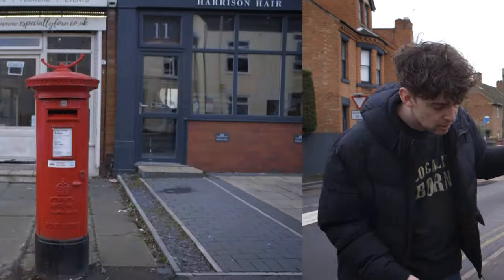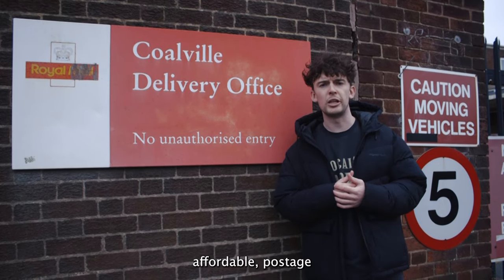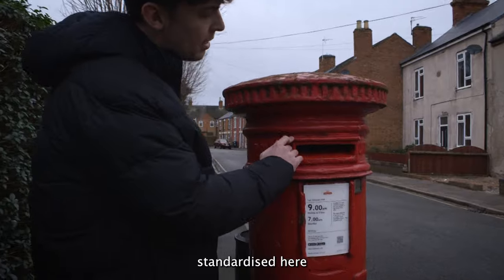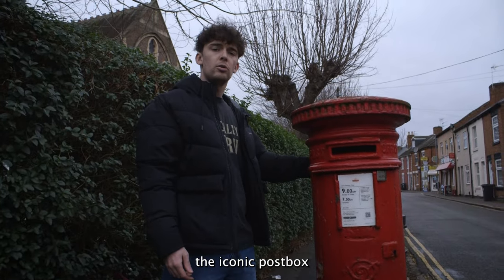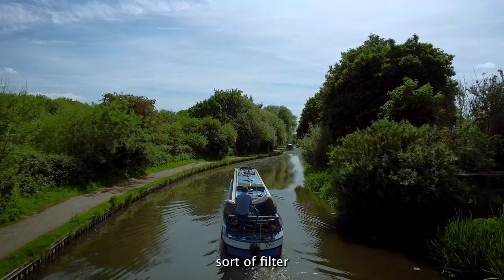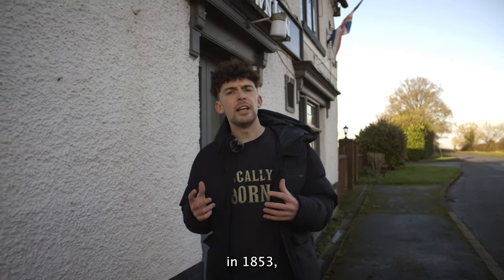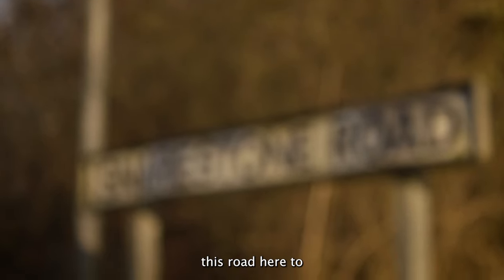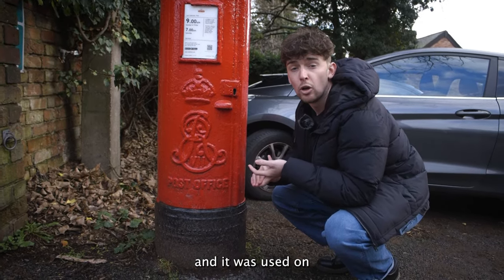Leicestershire's Postboxes - A Thing Of The Past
In todays episode, we take a chronological look into the secrets hidden within the every day street furniture that is the postbox.

We discover what the age of the post box can tell us about the area it has been placed in and some interesting examples to look out for when you’re out and about!

A massive thank you to Lynne About Loughborough for her assistance with this episode, her research into the location and age of Loughborough’s Post Boxes allowed us to dig deeper into the locations and discover more about their surroundings!

Please let us know what you thought of the episode in the comments. We hope you enjoy.